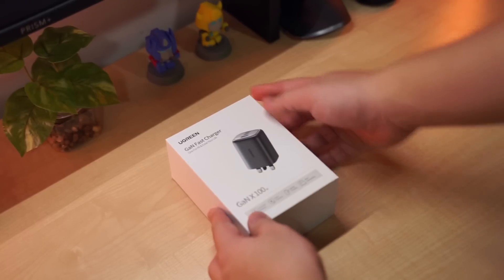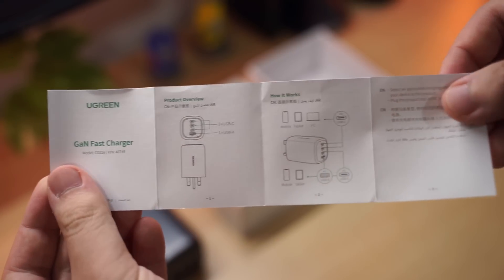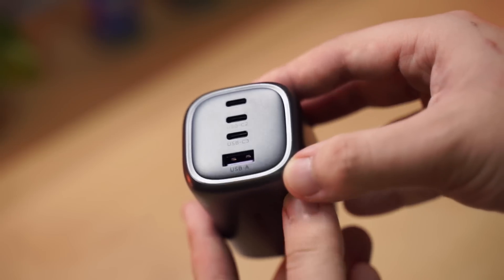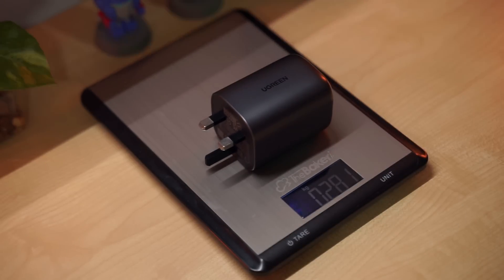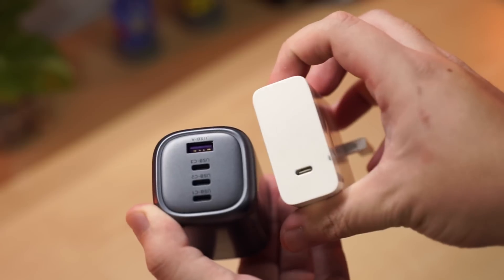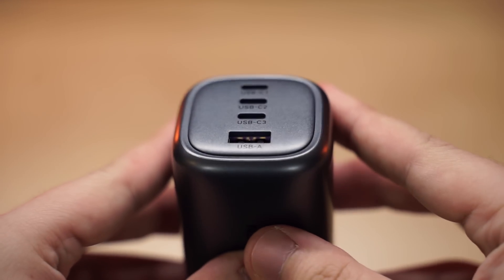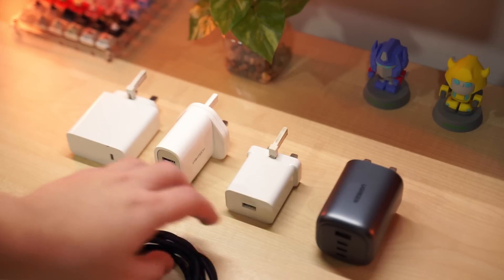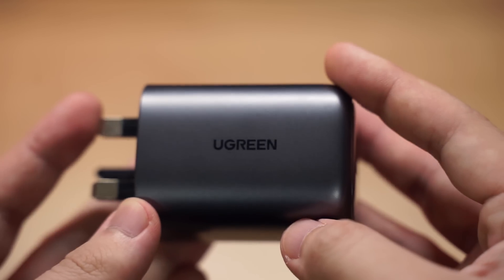UGREEN GaN 100W Fast Charger - Unboxing & Review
A small yet powerful GaN Fast Charger for your devices.

00:00​ - Intro & Unboxing
00:41 - The Design
01:20 - Comparison
02:14 - Specifications
03:09 - Final Thoughts
03:20 - Outro